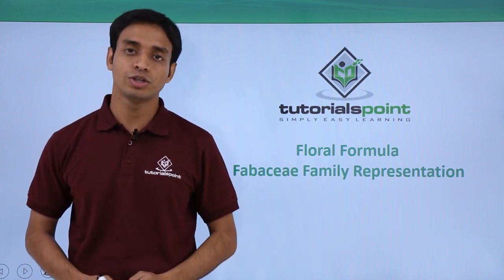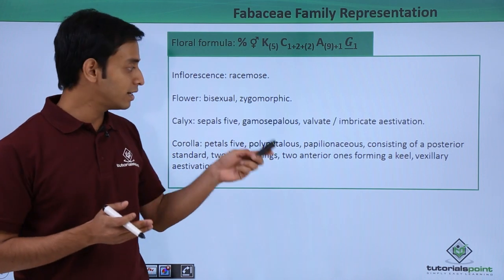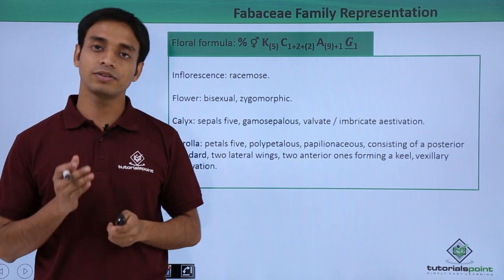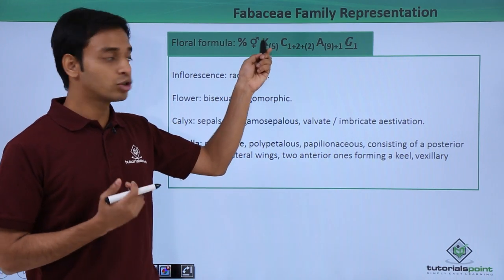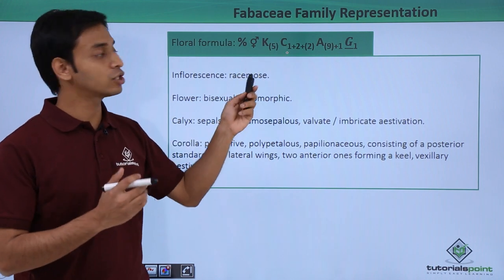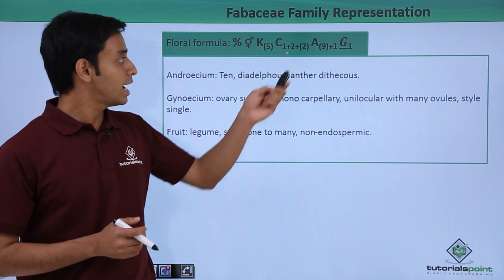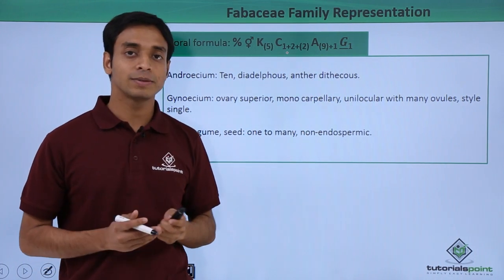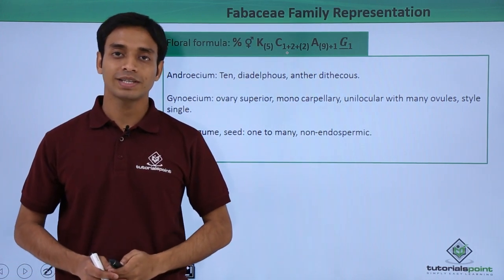Class 11th – Floral Formula – Fabaceae Family Representation | Tutorials Point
Floral Formula - Fabaceae Family Representation